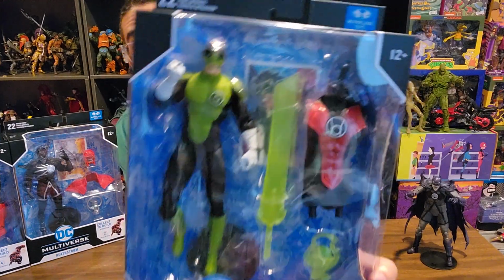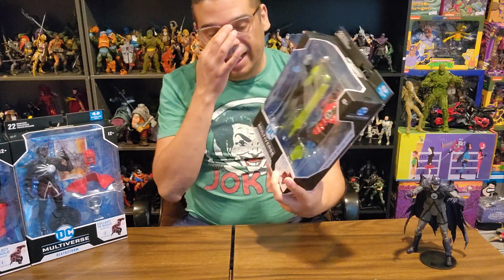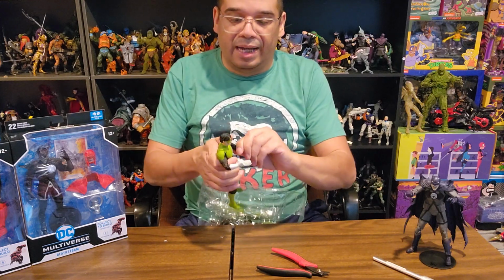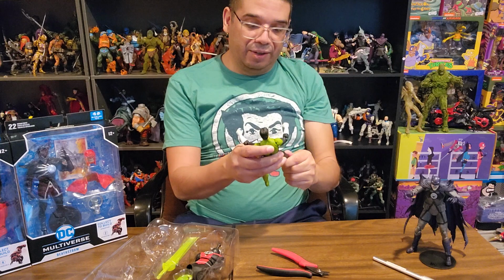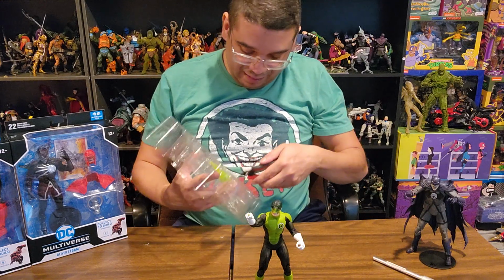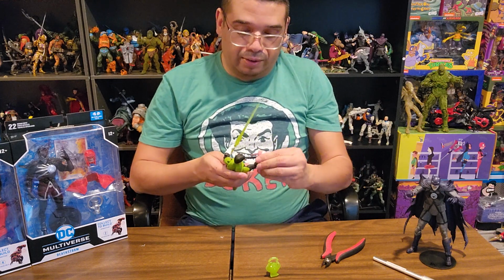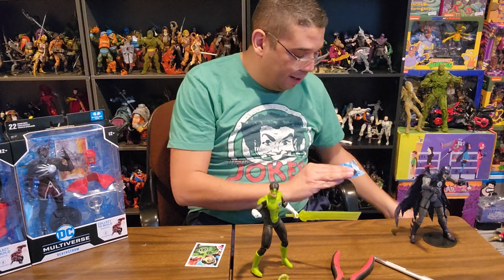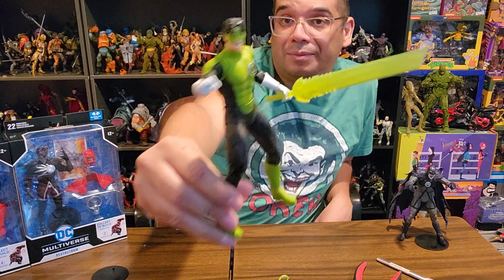DC Multiverse Kyle Rayner Green Lantern Blackest Night McFarlane figure unboxing thefrenchspy81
Watch me unbox a McFarlane Toys DC Multiverse Blackest Night Kyle Rayner Green Lantern figure. thefrenchspy81 is an adult collector's channel.